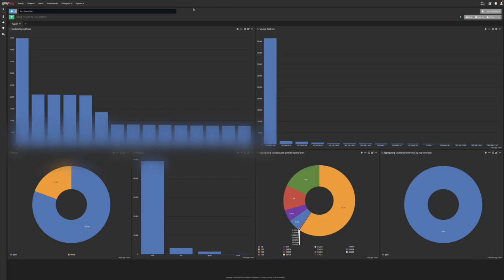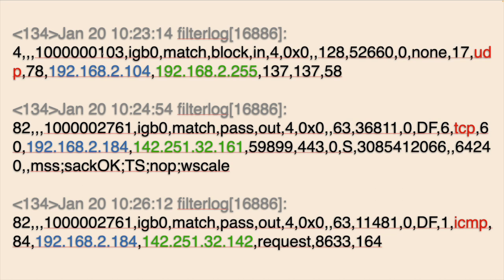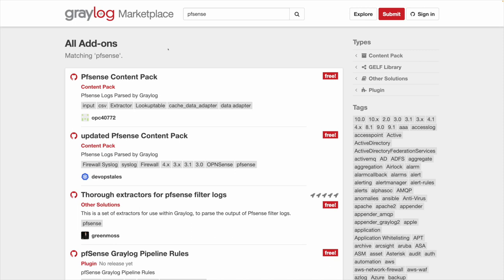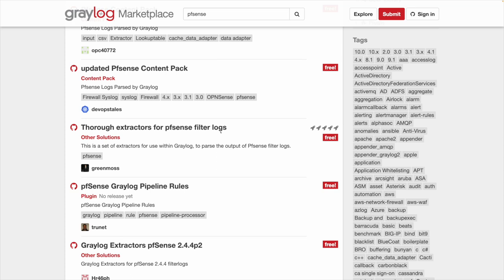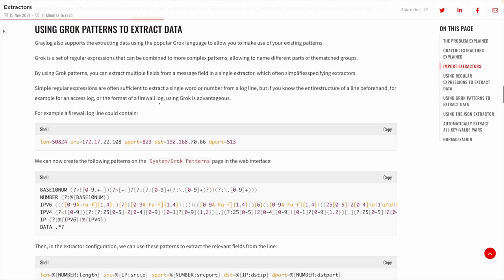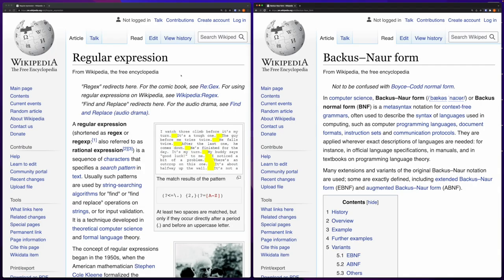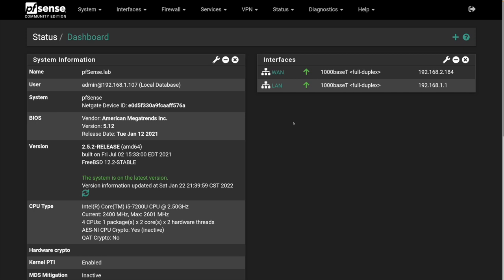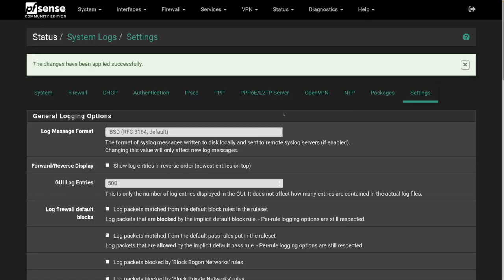Write Your Own Graylog Extractors For pfSense Using Regex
Graylog can be a powerful remote syslog server for pfSense. pfSense can easily write raw logs to Graylog, but the problem is the logs need to be interpreted, which can be done in Graylog by using extractors. However, there are no official pfSense syslog extractors, so people rely on the marketplace, but it may not always be a reliable source.

For example, I am using pfSense 2.5.2, but I tried several high rating extractors on the marketplace, unfortunately neither of them work. The root cause for my particular issue is the filterlog[xxxxx]:, so it may be easily fixed, but what if the next version of pfSense has more dramatic changes?

Even if the extractors from marketplace work, some of them are written in regex mixed with gorex. I prefer one language. There are also some very simple extractors on the web for pfSense, but they cannot correctly parse the fields, in my testing.

In this video, I will explain how to write your own pfSense syslog extractors or by yourself, from scratch. We will use Regex only. If you are not familiar with Regex, don’t worry I will explain every detail. And the only source of information is the official document from pfSense: the raw format of filter log.

About BNF: if you have ever written your own compilers, you may know BNF is a very formal representation of the syntax of a programming language or expression. In this pfSense filterlog case, we are just dealing with plain flat structure in CSV format, so the syntax is much simpler.even if you know nothing about BNF, you can easily understand it.

I tried to paste the exported extractors here, but it exceeded the allowed maximum text length. But the steps are so straightforward, hopefully you can complete the logics you need.